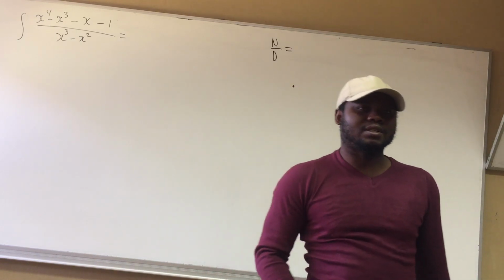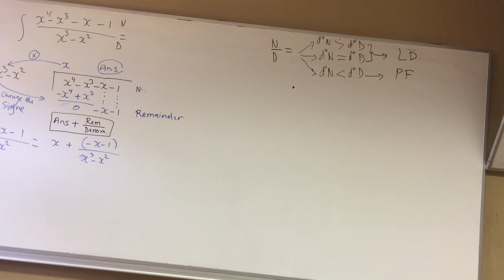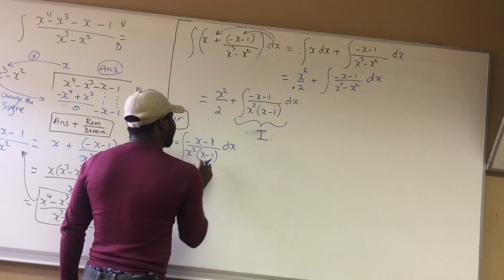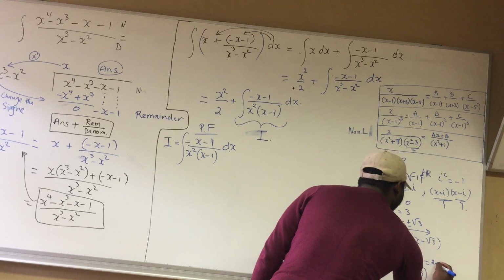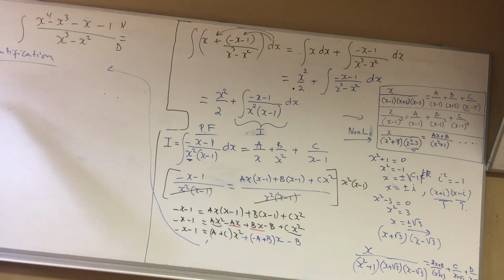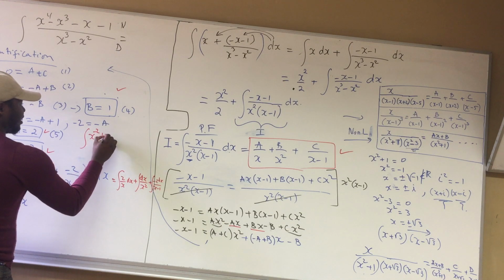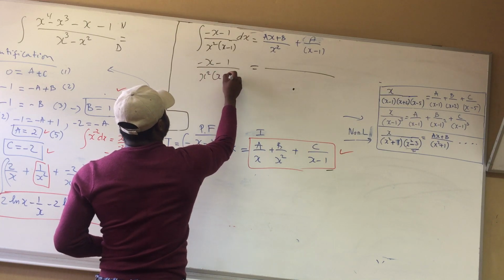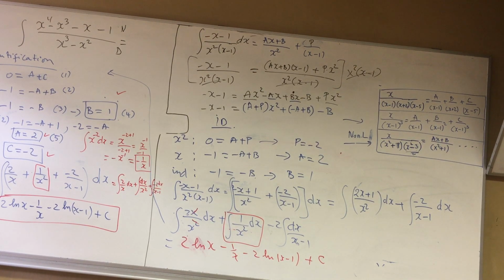long division and Partial fraction integrals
long division and partial fraction part 1